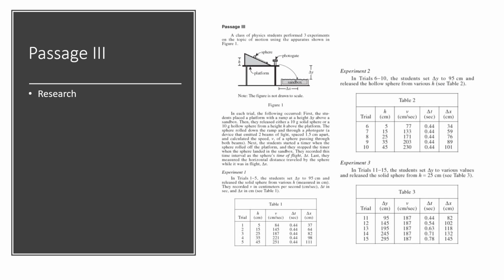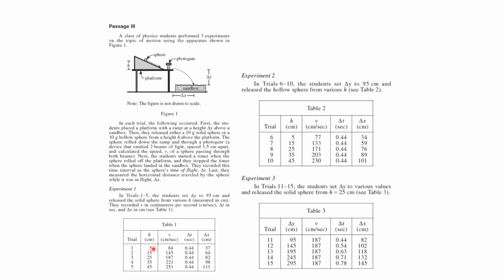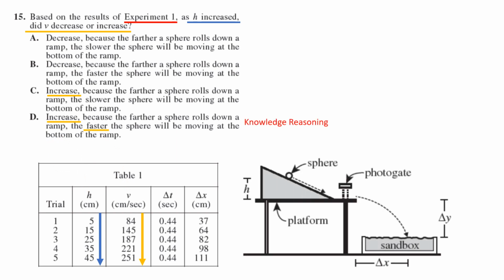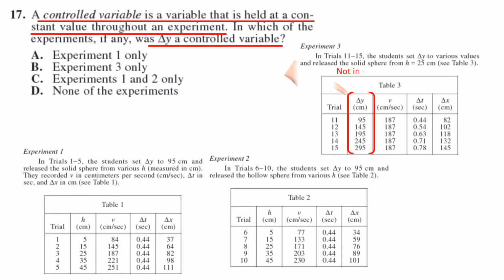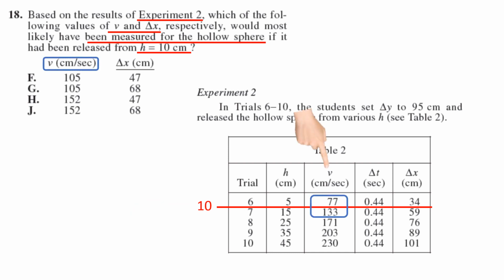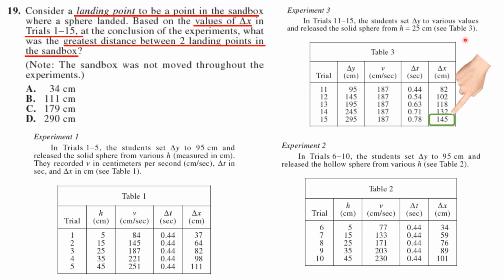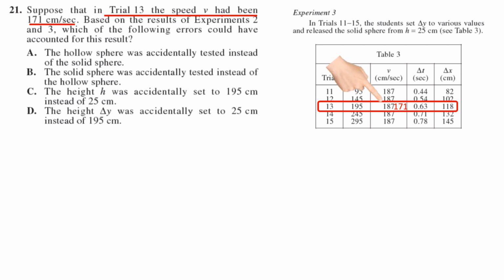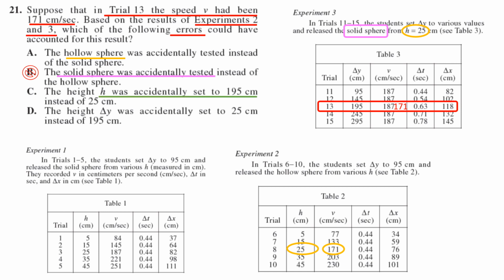ACT Science F07 Passage III Research